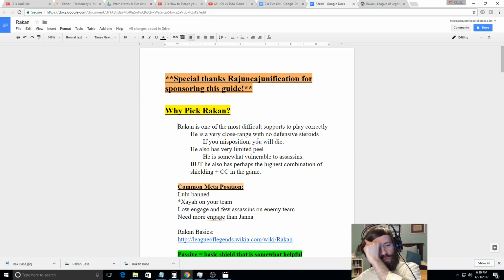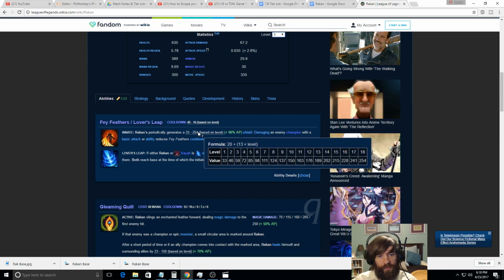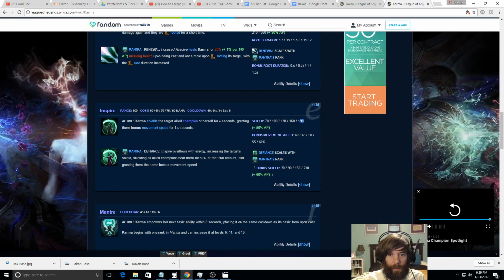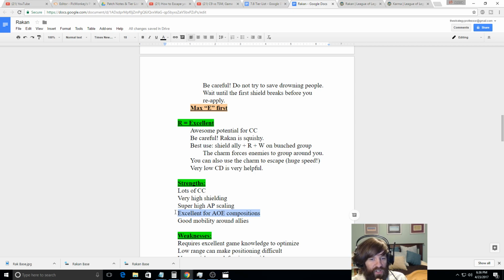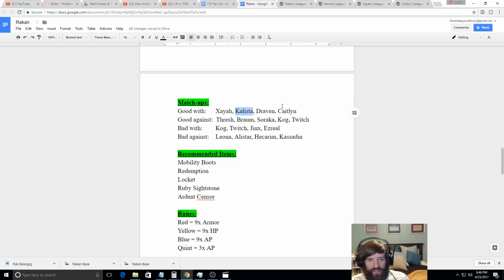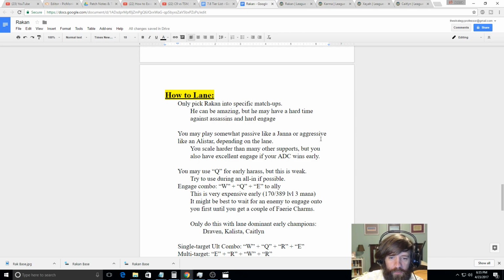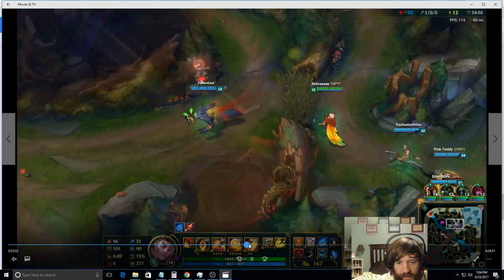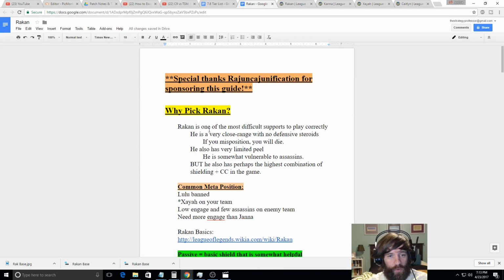How to Carry as Rakan Support -- An In-Depth Guide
Welcome friends!  This guide will explain how to carry as Rakan support in season 7.  Use the time-stamps below to guide you:

2:00 = Why pick Rakan?
8:45 = Analyzing abilities
25:30 = Strengths, Weaknesses,
30:30 = Match-ups, Runes, Masteries
42:45 = Laning + Teamfighting (gameplay included)

1) An in-depth coaching session
2) I'll play any champion you want on stream in your honor
3) I'll make an in-depth in your honor for any champion